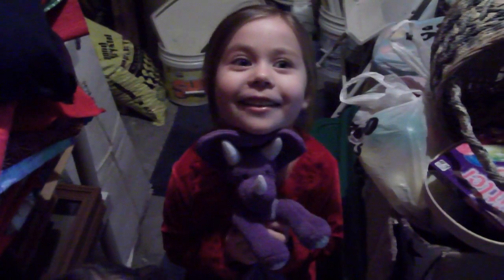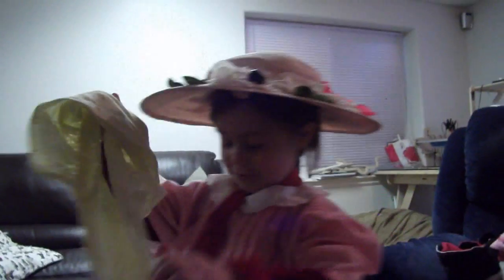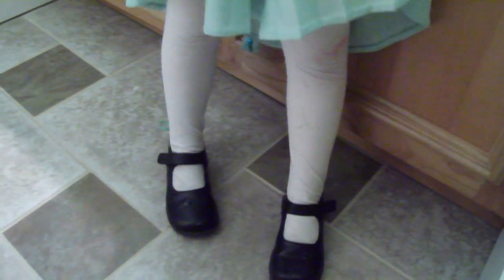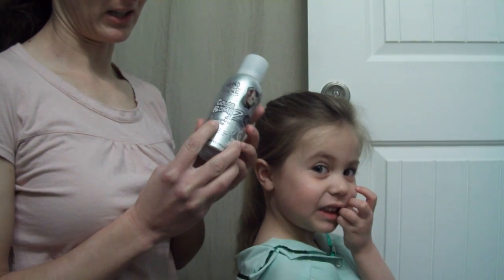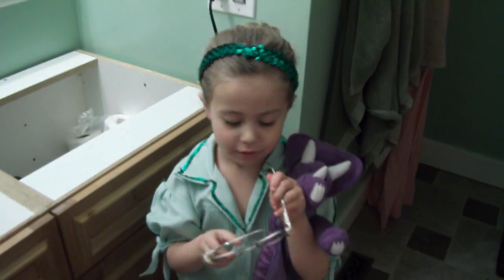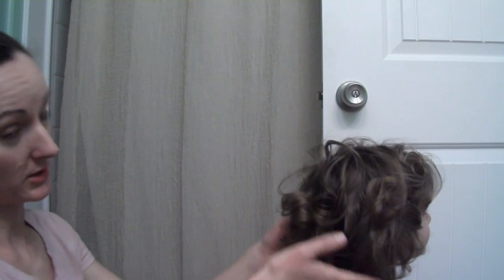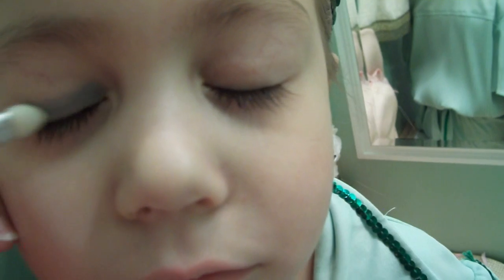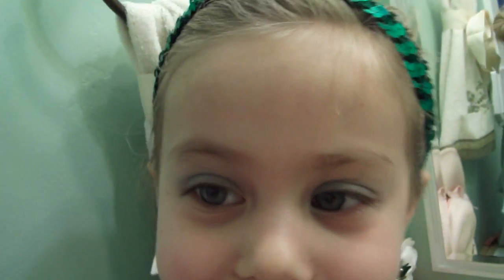Granny Costume Tutorial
Granny costume for 100 days of school. Costume options, hair and makeup.